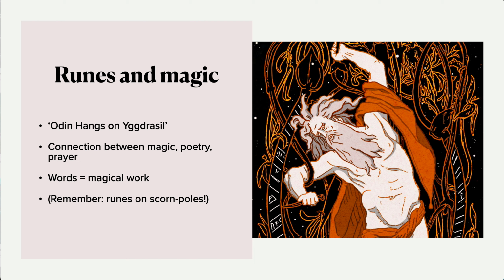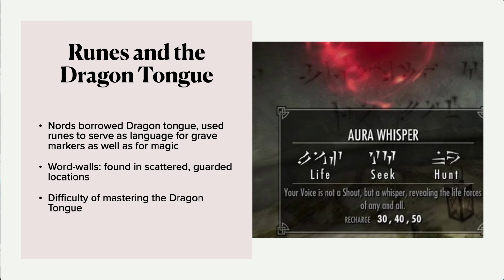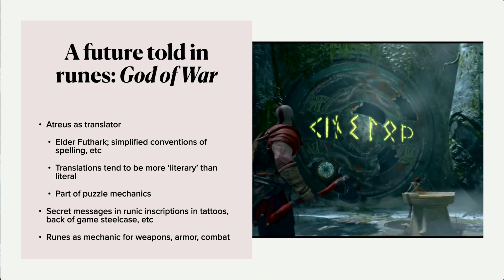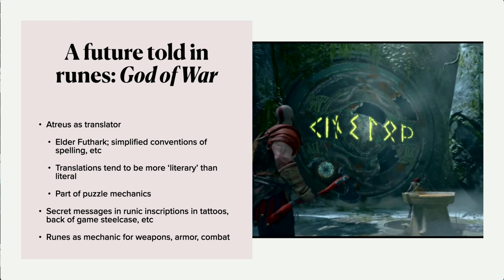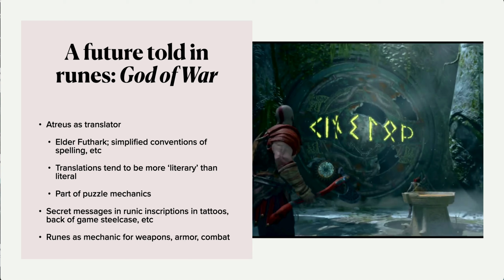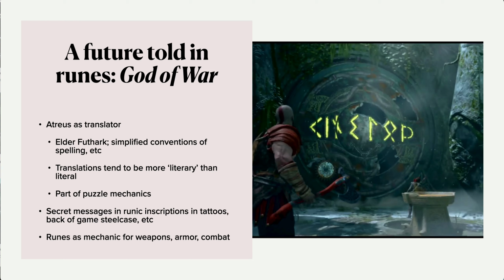ML103: The magic of words: the legacy of runes in digital games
A recorded lecture for ML103 (Digital Valhallas) at Wilfrid Laurier University, for fall term 2021.